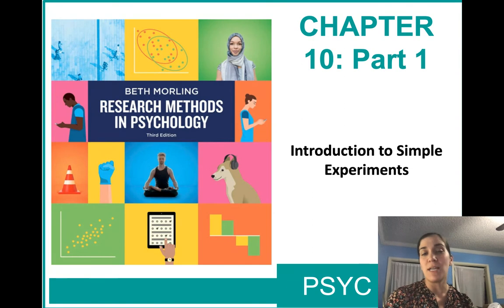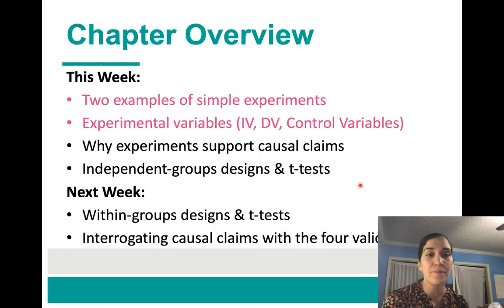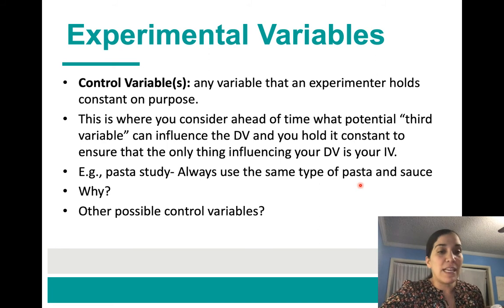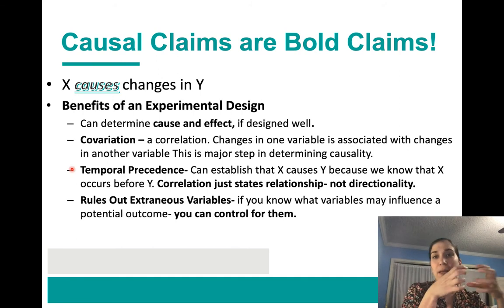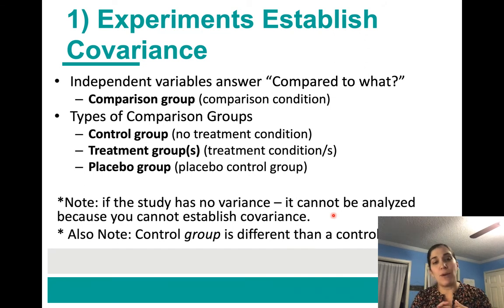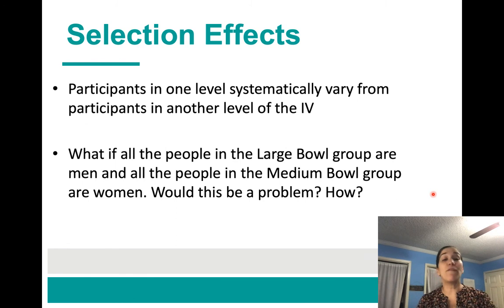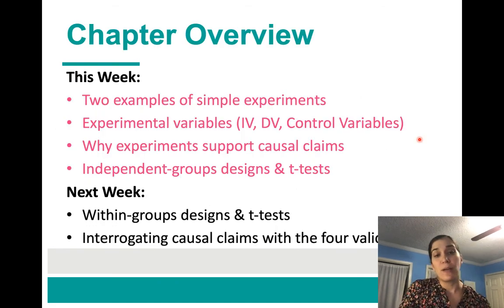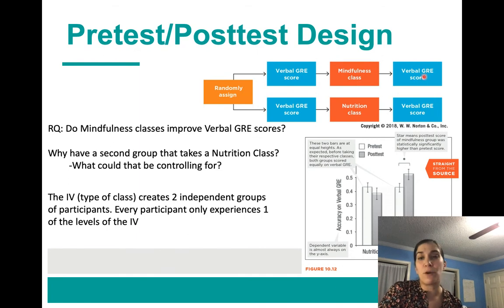3530-Ch.10 Experimental Design PP Voiceover